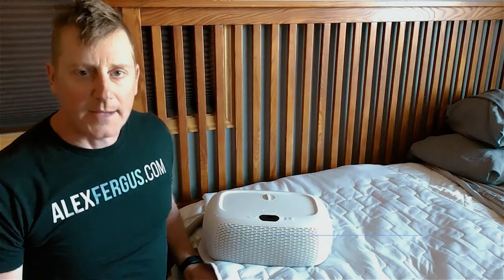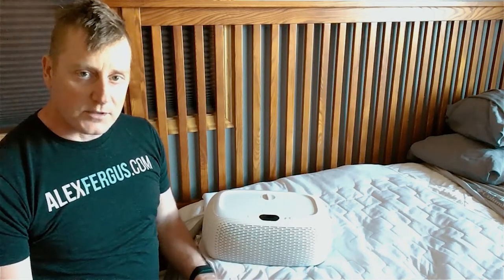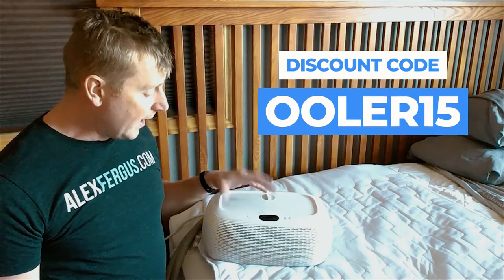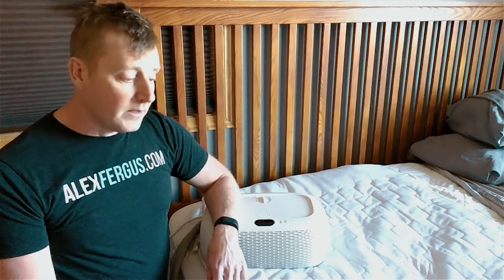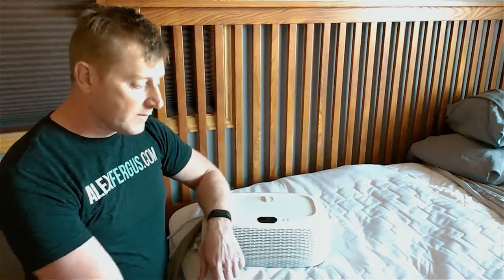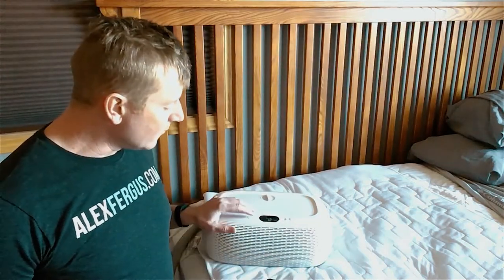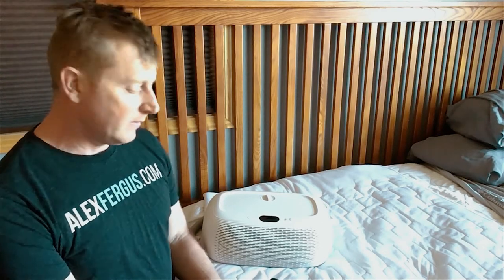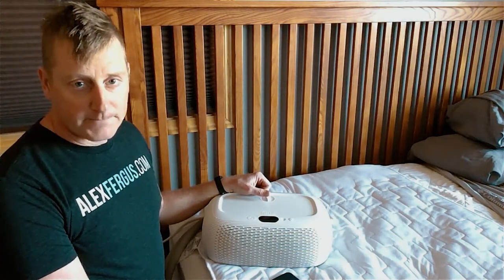Ooler Sleep System Review: Powerful Hot & Cold Regulator For Excellent Deep & REM Sleep Improvement?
Hey! It’s Joe from Alexfergus and this is a review video of the innovative, climate-control Ooler mattress pad. The product is from the Chilisleep company.

The company’s vision states: "It's not about how long you sleep every night, it's about the quality of that sleep." and if you agree, then temperature-controlled sleep is the answer.

The Ooler uses a tube-based system that transports water at a specific temperature through the mattress pad, and when the water returns, re-heats or cools down that water. That way, the water keeps cooling you down or heating you up during the night.

You can even let the temperatures of the water of the mattress pad fluctuate throughout the night. For instance, you can start with a cold temperature, let the water become even colder throughout the night, and get warmer towards your wakeup time.

Here's what I like and dislike about this product:

✅ Tie: There's SOME noise, which can affect sleep if you're not used to it. For people who are used to white noise, however, the noise is no problem.
✅ Like: the system is easy to clean with the dedicated cleaning fluid.
✅ Like: this one is huge: the product actually delivers REALLY well and my wife has resolved her hot flashes at night with the Ooler.
✅ Like: customer service has been REALLY helpful.

0:00 Start
0:05 Intro
0:15 Features
0:40 The Cube
1:19 Noise during operation
2:18 Water
2:43 Joe's family's experience
4:00 Warming the bed
5:01 Smartphone app control
5:52 Drawbacks
6:30 Maintenance
6:59 Discount code